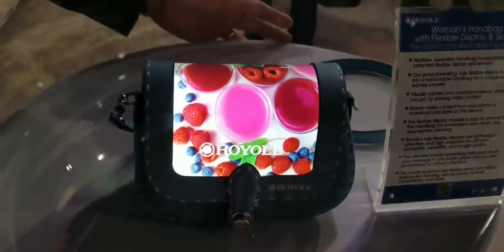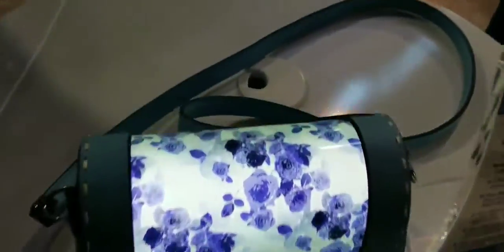Bendable screens are really a thing!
I will be posting random Videos of cool stuff I see at CES. I won't have time to monitor comments so please enjoy as I make my way through this maze of Awesome!